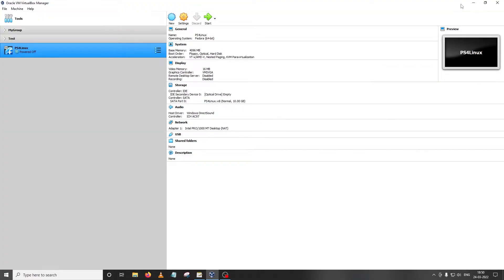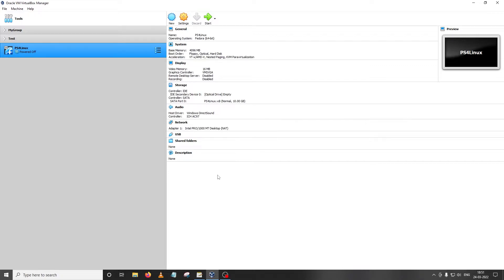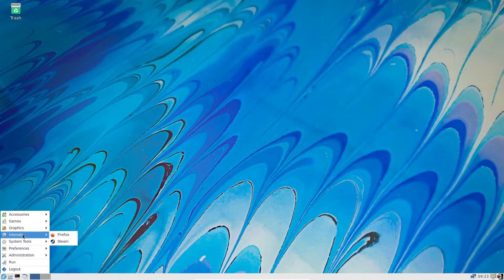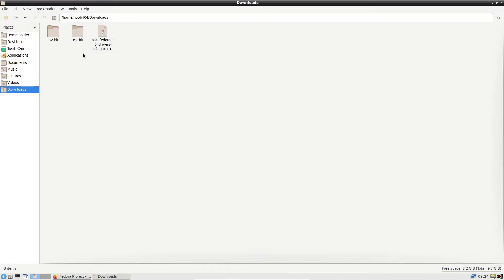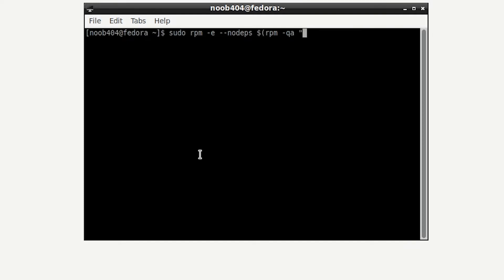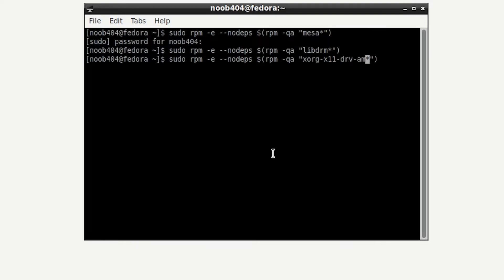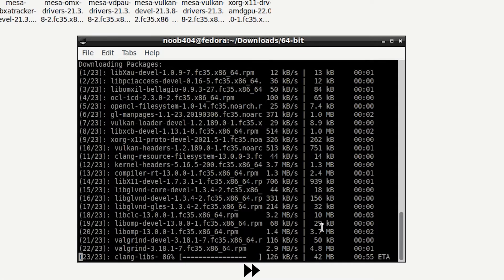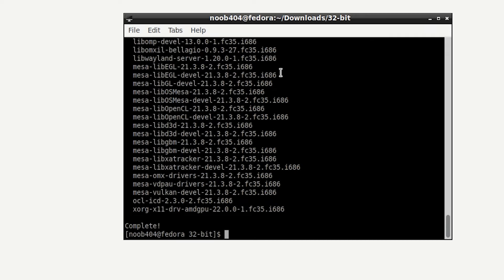Make your own PS4 Linux Distro | Part 3. Installing Linux Drivers for PS4 (Mesa, Libdrm, Xorg)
Welcome to the third part in the tutorial series where I teach how you could build your first Linux distro for the PS4. This is a tutorial with four parts. And, this is a beginner friendly tutorial series aimed at teaching anyone and everyone the method to build their own Linux distros for the PS4.

In this part, I will show you how you can install the graphics drivers for PS4 Linux. This includes Mesa, Libdrm and Xorg. Proper installation of these drivers is necessary to have Vulkan support which is a basic requirement for a good gaming experience. I recommend installing the drivers while the distro is running on the Virtual machine, as the installation with the distro running on PS4 can be a bit messy.

Requirements
1. PS4 Linux Drivers for Fedora
2. PS4 Linux Drivers for Pop OS
3. PS4 Linux Drivers for Ubuntu
4. PS4 Linux Drivers for Arch Linux

In the video, I have used my versions of the pre-compiled drivers, i.e., those by Noob404. But, you are free to use any versions as you please.

Timestamps
0:00 Intro
1:01 Starting Virtual Machine
1:52 Downloading drivers on Virtual Machine
2:28 Extracting drivers
2:53 Removing old existing drivers
4:43 Installing 64-bit drivers for PS4 Linux
5:36 Installing 32-bit drivers for PS4 Linux